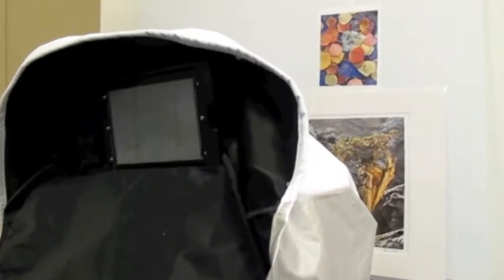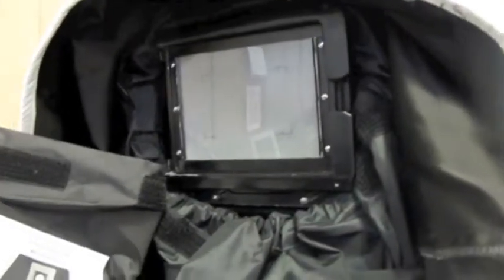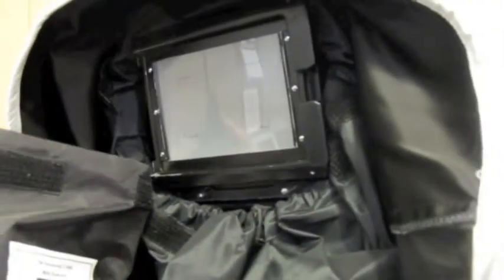Inside the BLACKJACKET™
This video provides a glimpse of the view from inside the darkened environment of a BLACKJACKET™ HYBRID 4x5/7 focusing cloth set up in my studio on a TOYO metal field camera with a 90mm, f-8  Schneider Super Angulon lens.

The purpose of the video is to illustrate:

1. How dark the working environment inside the cloth is
2. How well the new style neck seals out light leaks on the edges of the camera back
3. How well the BLACKBAG™ storage sack prevents light from entering below the camera
4. How the sleeves of the BLACKJACKET™ provide easy access the the ground glass and controls of the camera while preserving its darkness